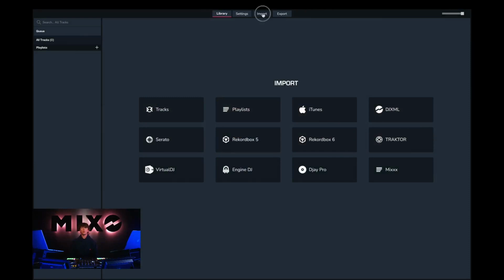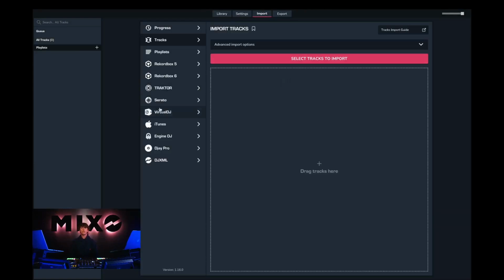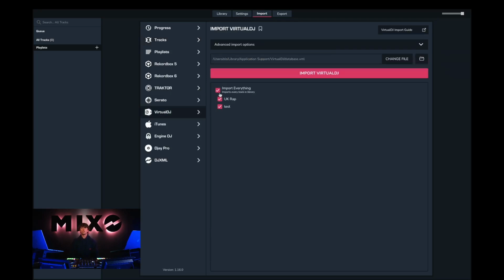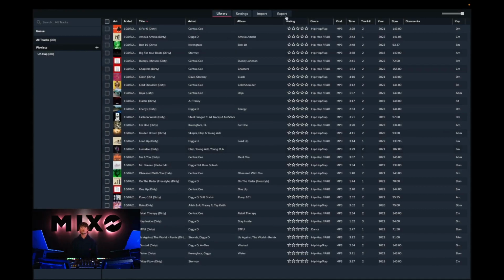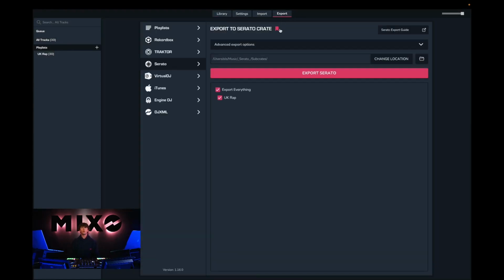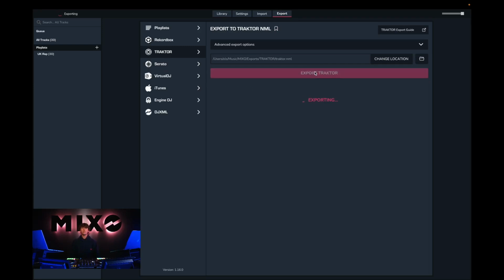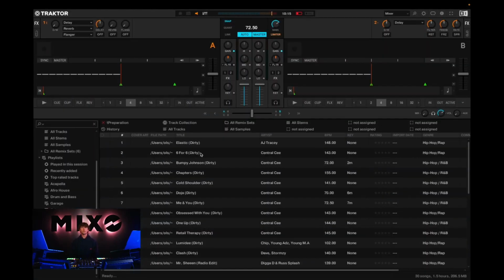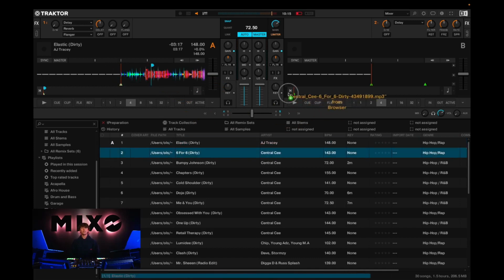MIXO: Import from Virtual DJ to Traktor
Subtitles available, please turn on CC.